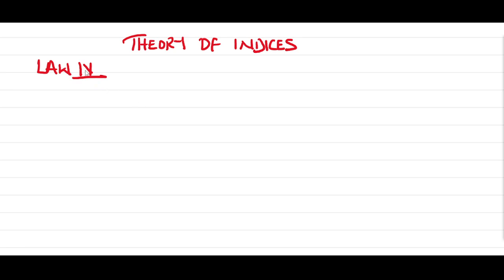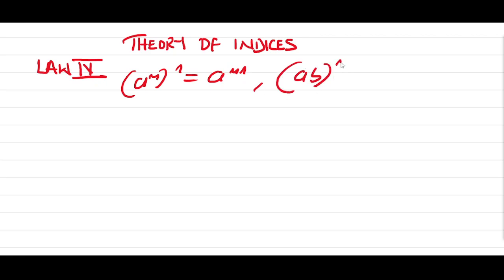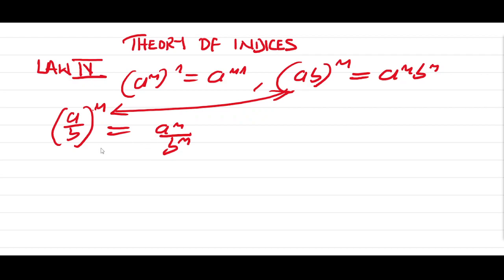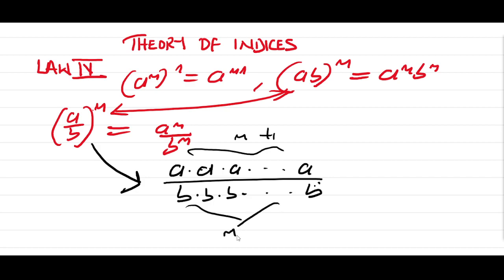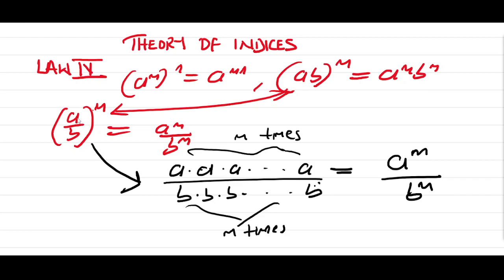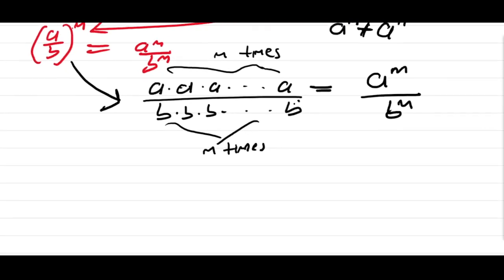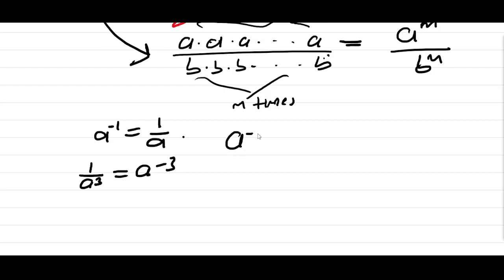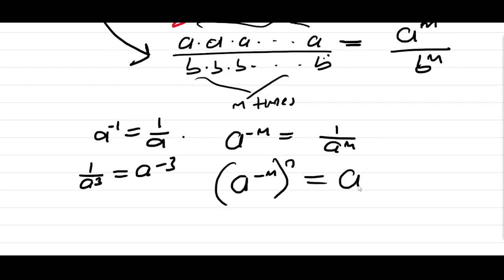Laws of Indices IV ||Algebra Lecture 6